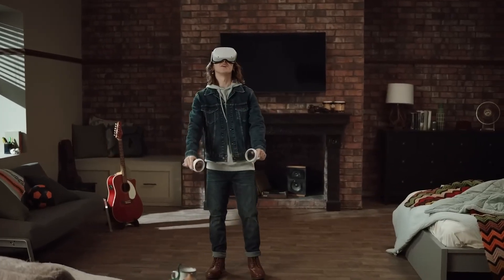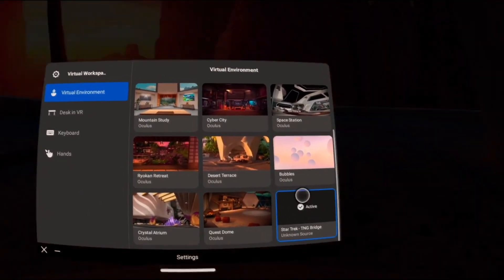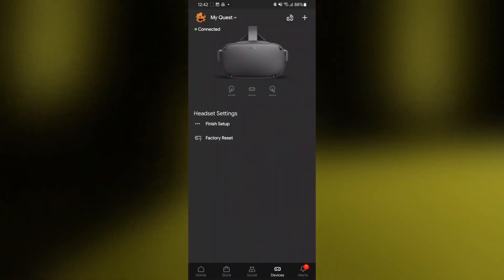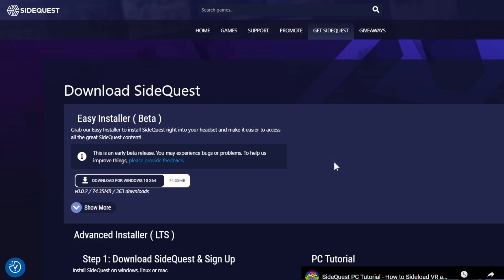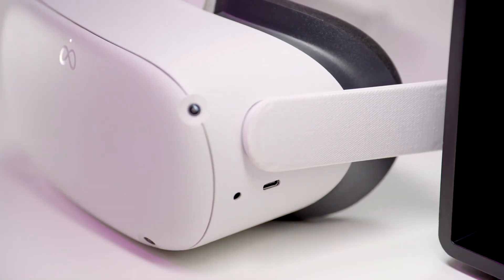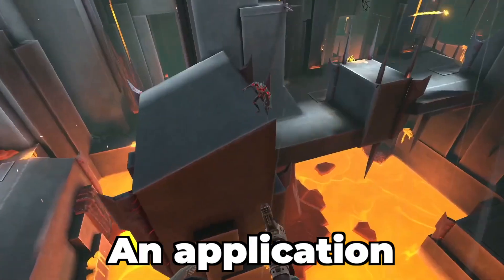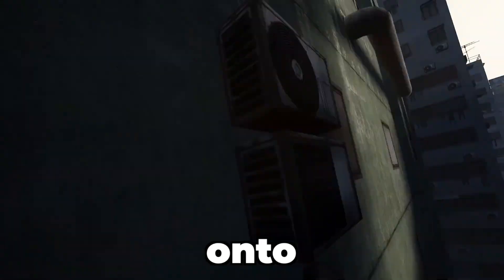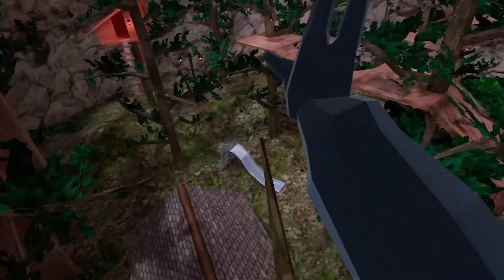Sideload Games on Quest 2! How to use Sidequest.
Sideload quest 2 games with Sidequest. In this update video, I will show you how to use Sidequest and how you can sideload apps and games for your oculus quest 2. First, we have to see how to get sidequest and how to install it. Secondly, we are going to look at how we can download games by sideloading them directly to your meta quest 2 so that you can play the whole sidequest library completely for free.